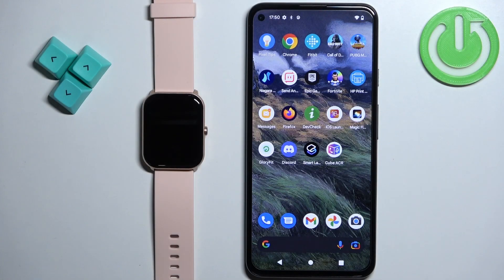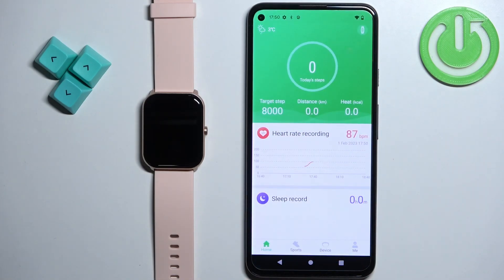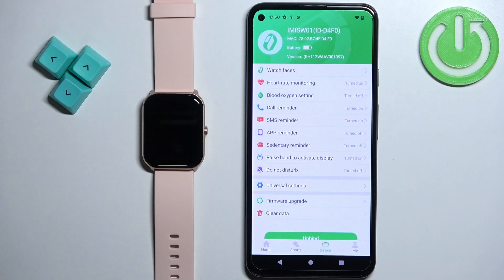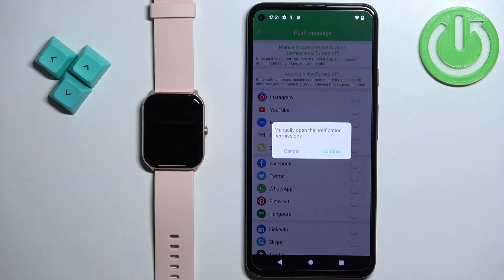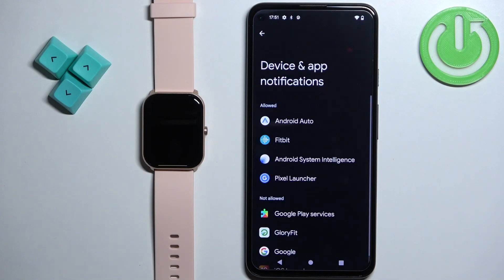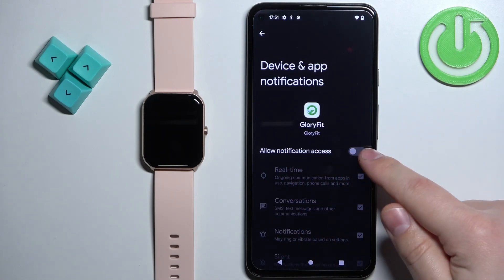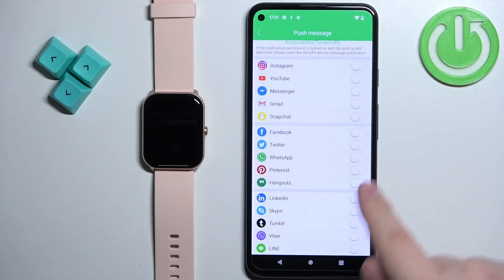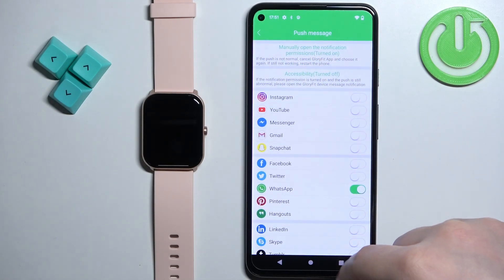How to Show WhatsApp Notifications on IMILAB W01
Find more info about your device:
Hi! Follow our steps to enable WhatsApp notifications on your IMILAB W01, go to the GloryFit app on your watch, open the APP reminder, and then allow GloryFir app notification access. Then, we will show you how to activate WhatsApp notifications on your watch. Follow our steps if you want to know more about IMILAB W01.

How to enable WhatsApp notifications on IMILAB W01? How to show WhatsApp notifications on IMILAB W01? How to share WhatsApp notifications on IMILAB W01?